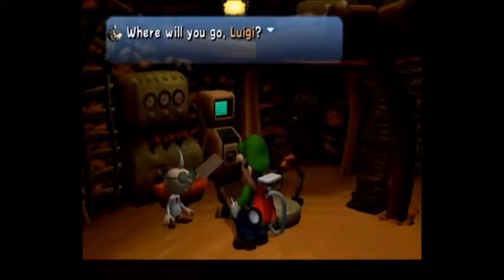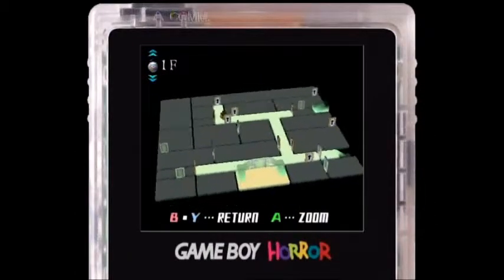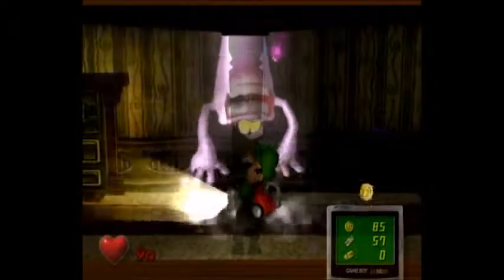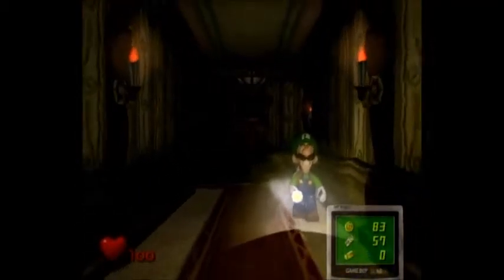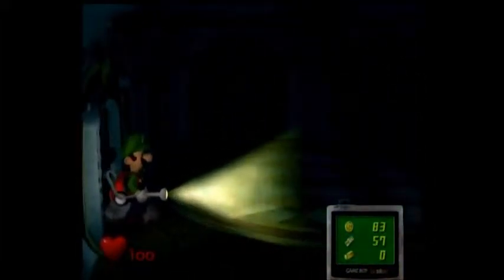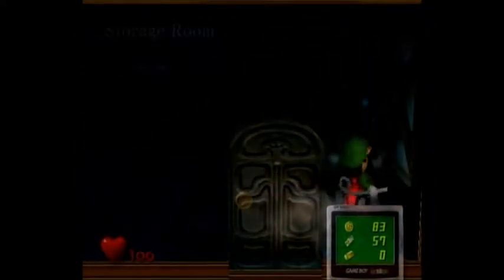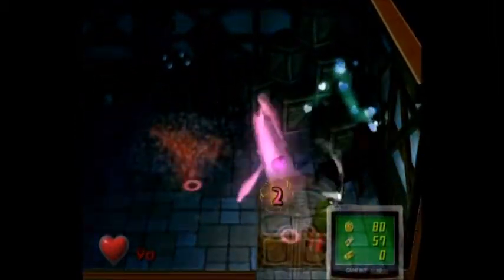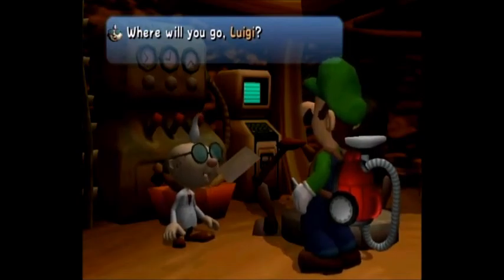Luigi's Mansion Part 3: "Who Let the Boos Out?"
In this episode, we discover what, or more specifically, who, has released all of the portrait ghosts and kidnapped Mario.